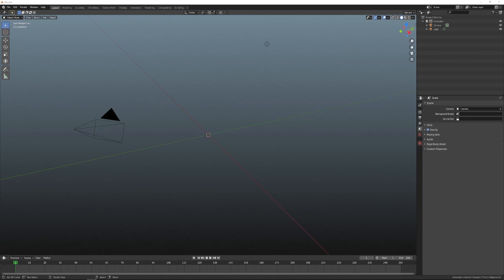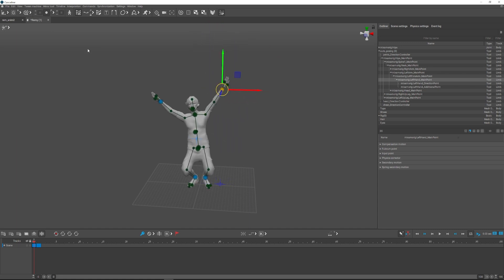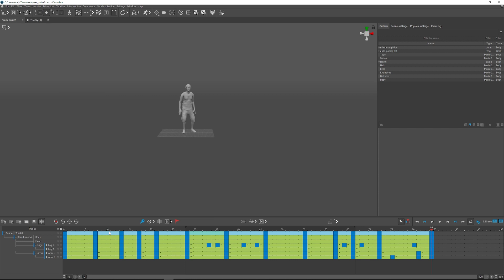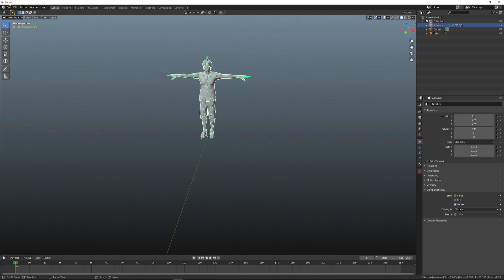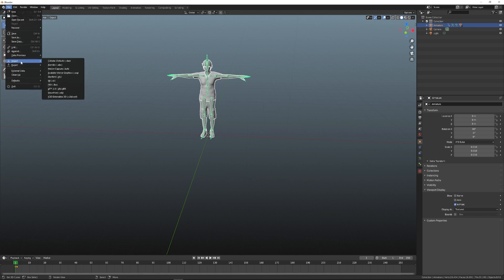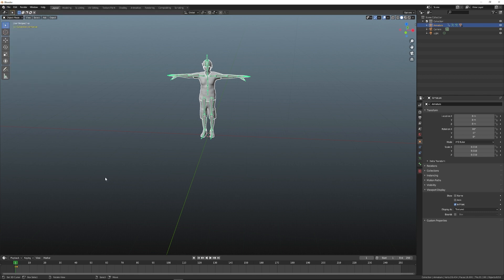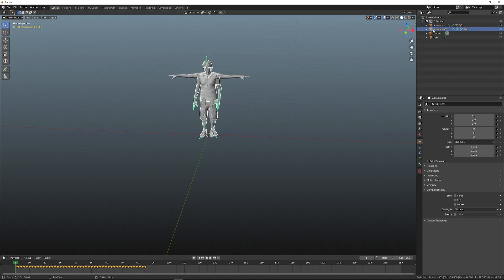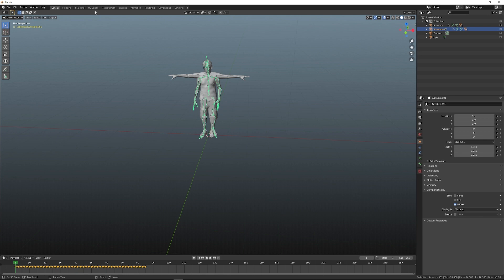How to import from Blender to Cascadeur and backward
In this tutorial we will show you how to properly import a character from Blender into Cascadeur and export an animation from Cascadeur into Blender.

Cascadeur is a standalone software for creating keyframe animation of 3D characters, humanoid or otherwise, all while retaining full control over the results.